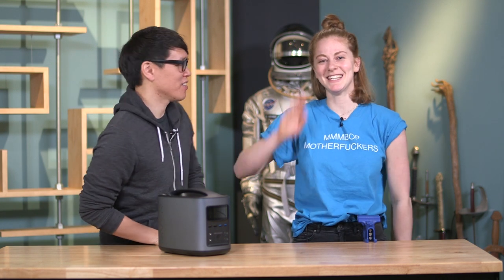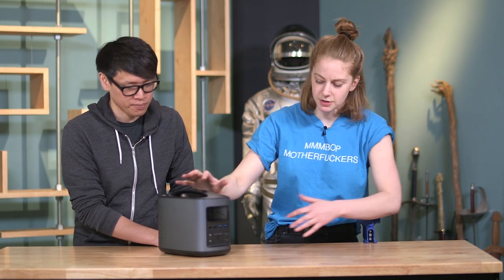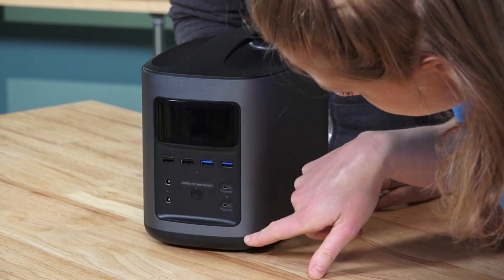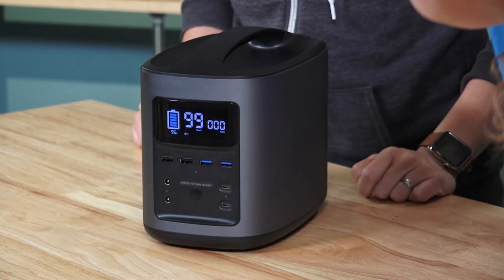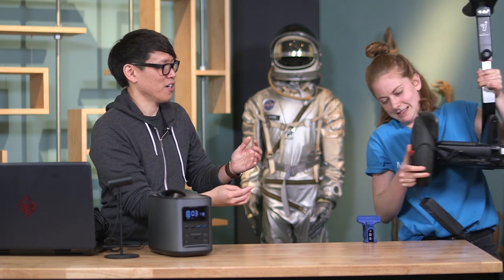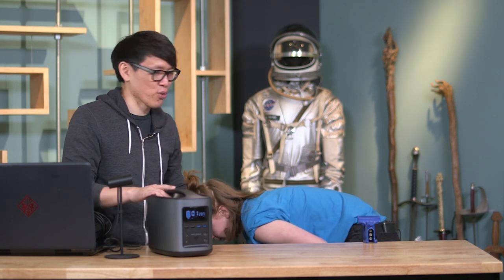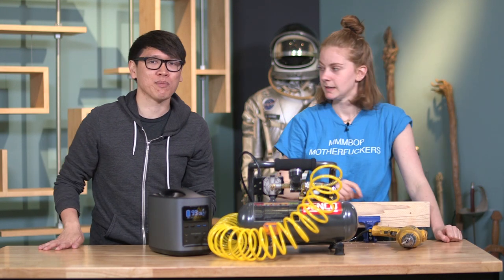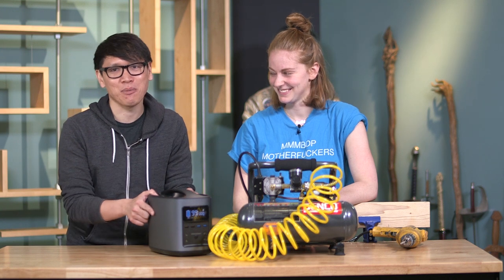Tested: RIVER Mobile Power Station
Simone and Norm have a new gadget at the Tested office--a massive mobile power pack by EcoFlow. The RIVER has a capacity of over 400Wh, and can output 500 watts over AC and DC. We put it to the test by plugging in some heavy duty electronics and tools from around the office!

Shot by Gunther Kirsch and edited by Casey Redmon

Tested is:
Gunther Kirsch
Ryan Kiser